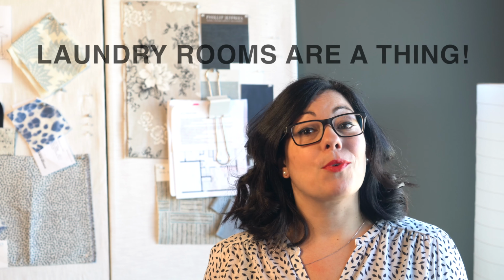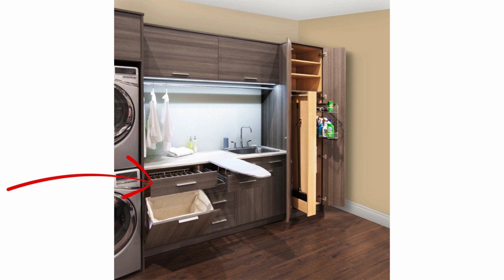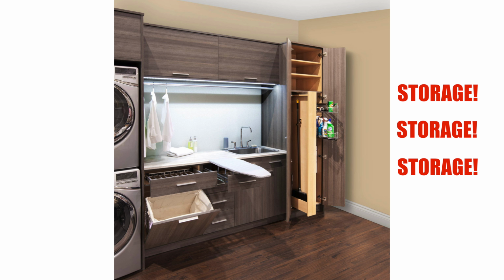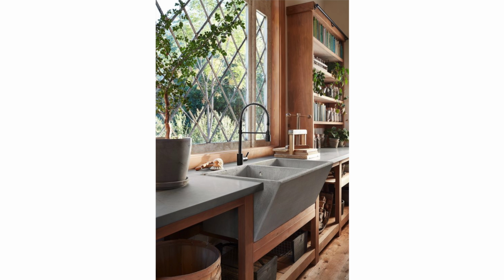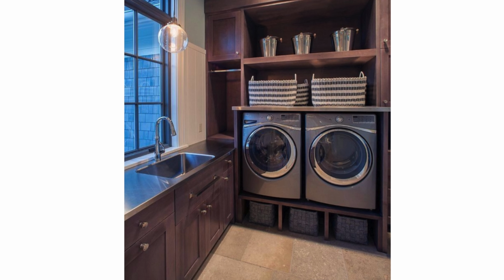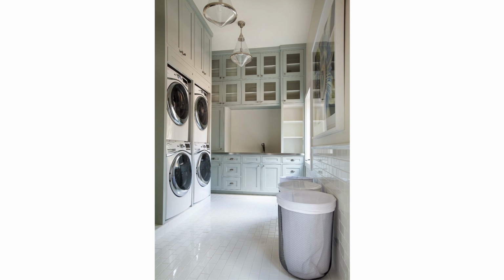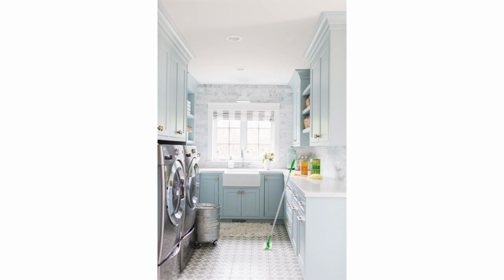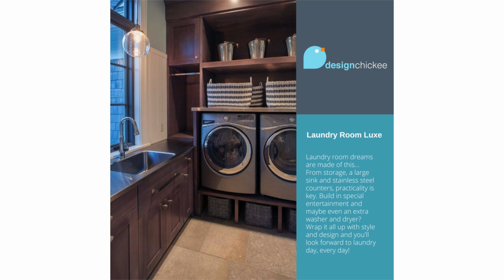Interior Design Tips: 5 best tips for laundry room luxe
Laundry rooms have come a long way. As a designer, I'm spending more and more time designing laundry room spaces for my clients, making them more efficient and much more enjoyable to spend time in. In fact, outside of kitchens and bathrooms, the next biggest focus in my practice is the laundry room. No longer is it relegated to a corner in the basement. Laundry rooms are a thing.

So here are my top five best tips for laundry room luxe!

If you've got other ideas for a luxurious laundry room, leave them in the comments below!

Now off to do laundry...
xo